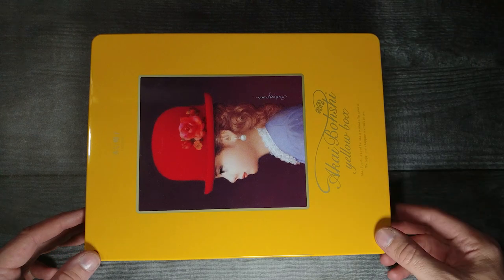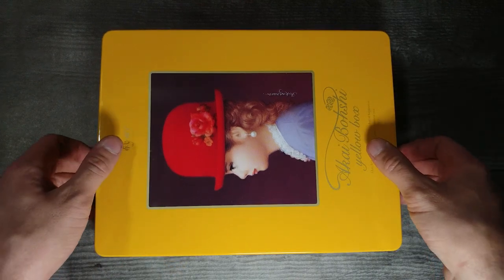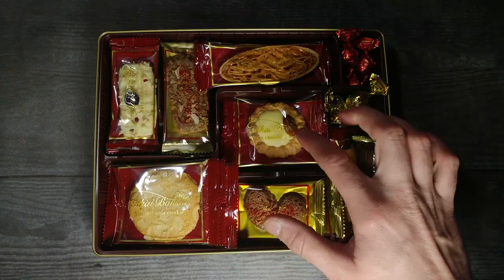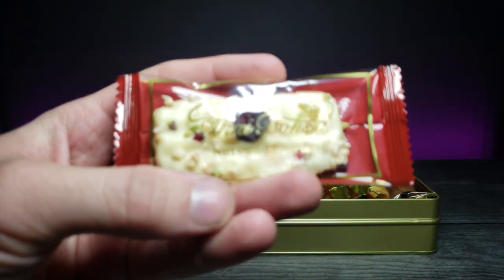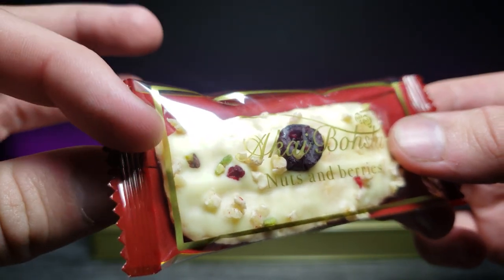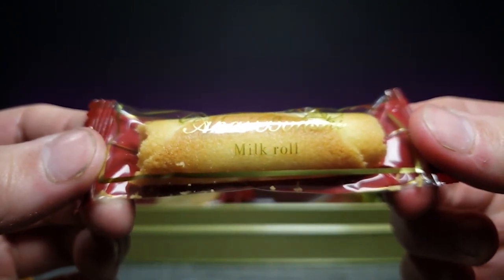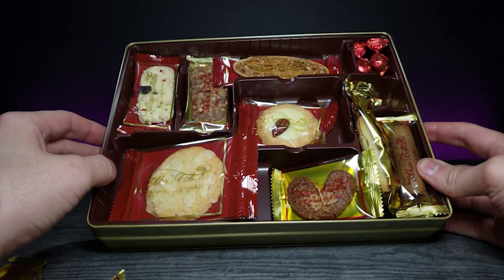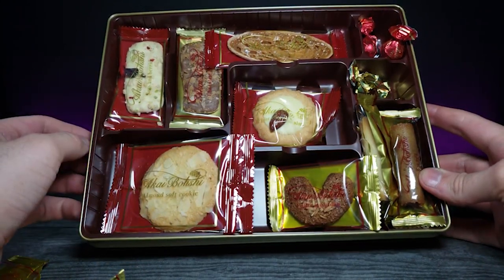ASMR | Akai Bohshi Yellow Box | Unboxing & Taste Test